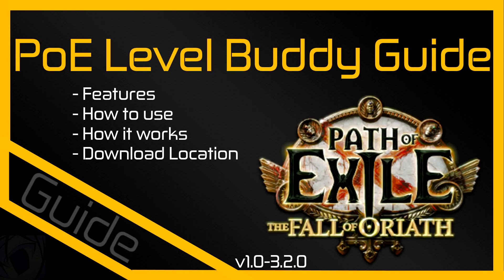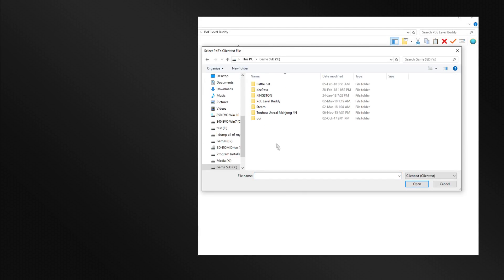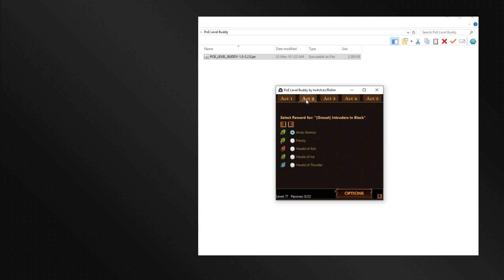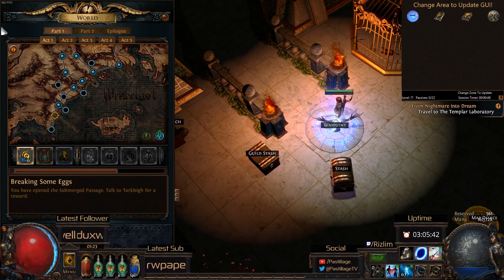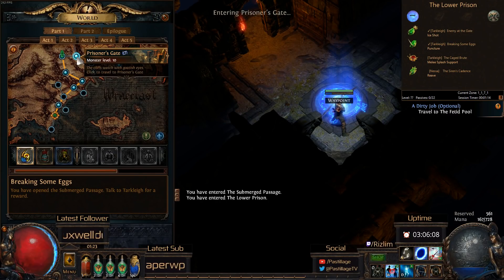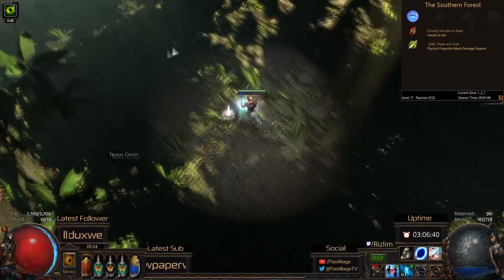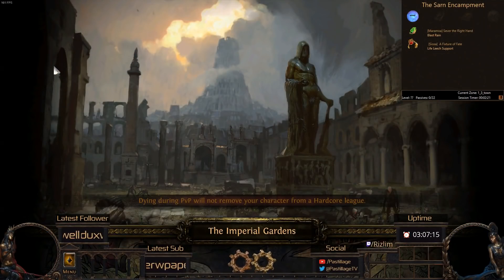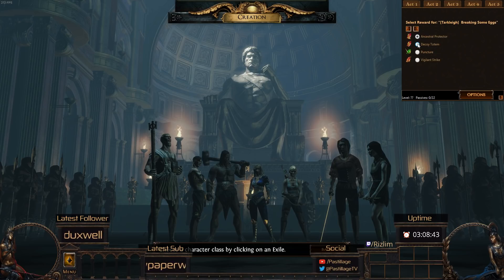PoE Level Buddy v1.0 for Path of Exile 3.2.0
What is PoE Level Buddy?

PoE Level Buddy helps you while levelling by displaying helpful reminders and shows you gem rewards you want to pick from vendors. It also displays Trials, Skill/Respec point locations while in a zone.

It works fully automated all you have to do is Browse for your Client.txt file located in your PoE's Logs folder, and you also have to set your bandit choice along with which skill gems you may want to pick.